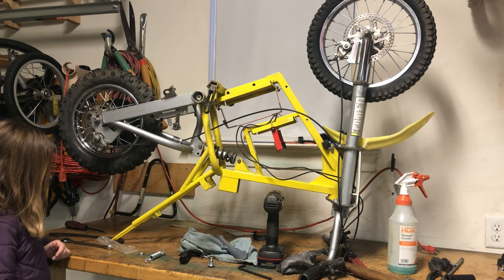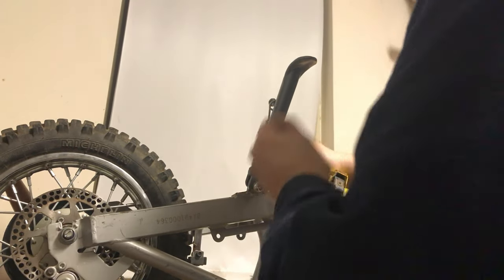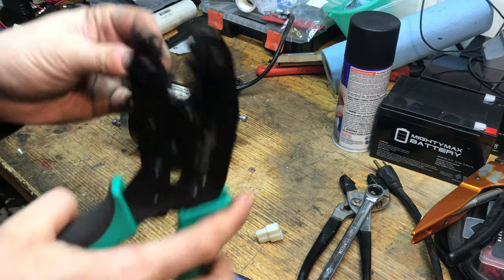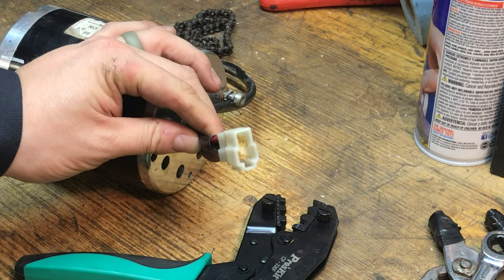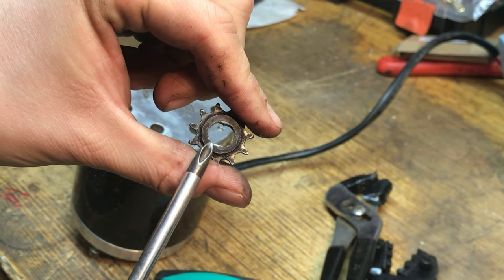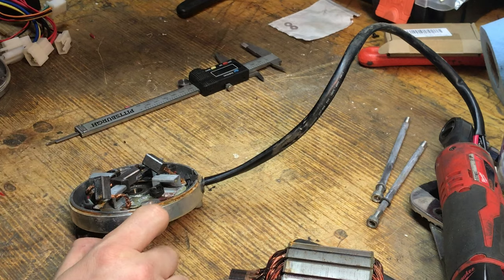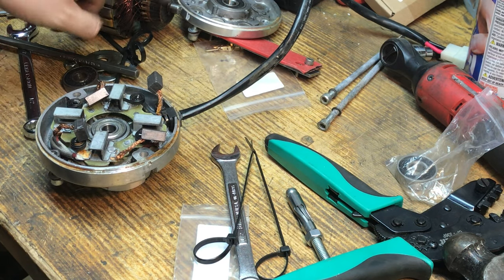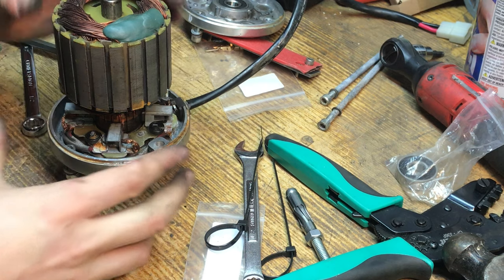Razor MX650 Rebuild Part 3: Kickstand and Motor Bearings